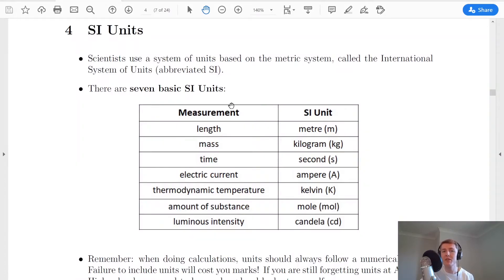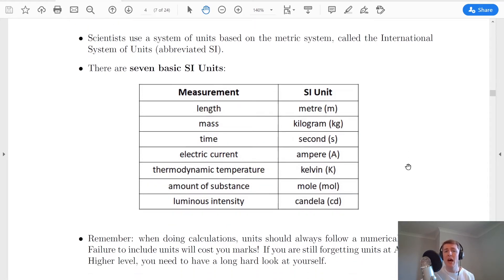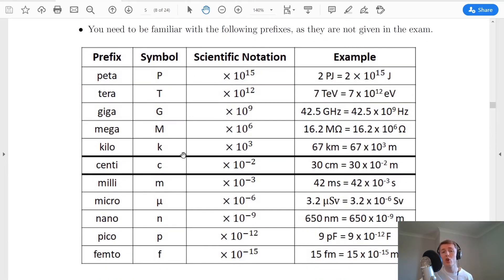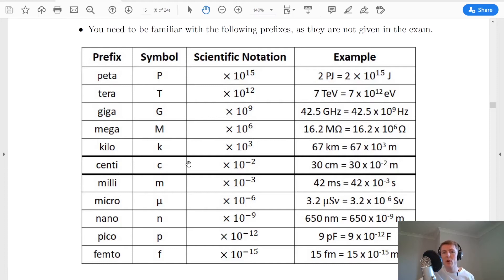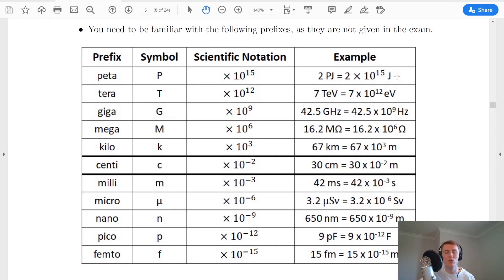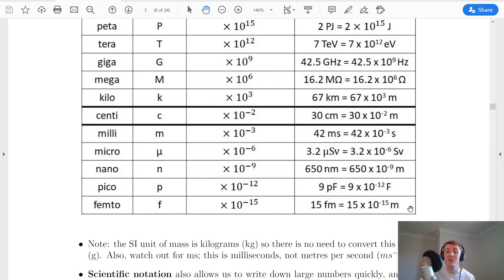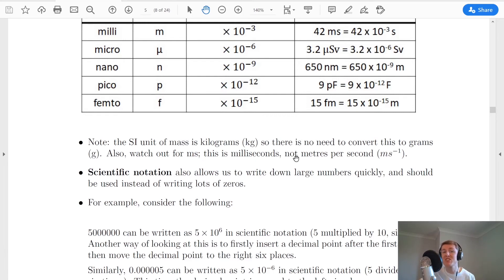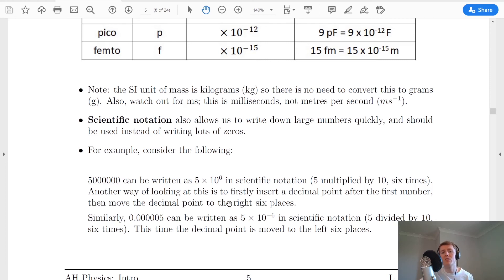Advanced Higher Physics | Introduction | Units, Prefixes & Scientific Notation | THEORY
A quick reminder of units, prefixes and scientific notation to set you up for the Advanced Higher Physics course.

⏱ Timestamps:
00:21 SI Units
00:52 Prefixes
02:36 Scientific Notation